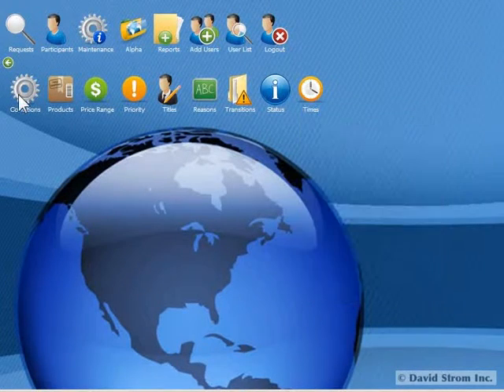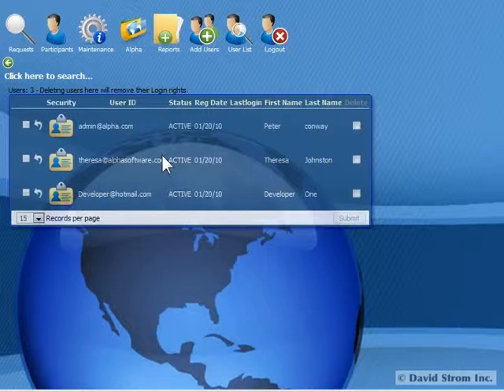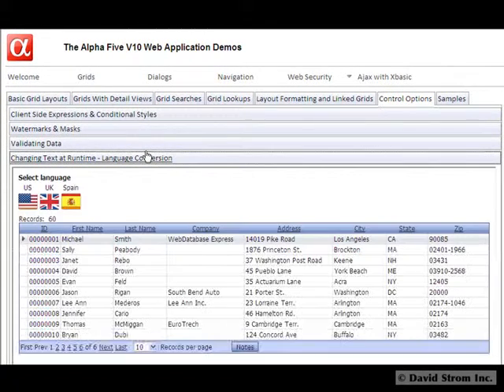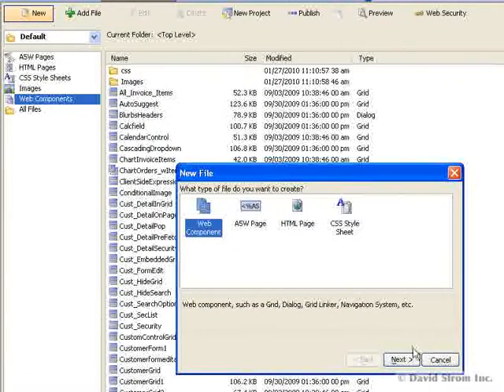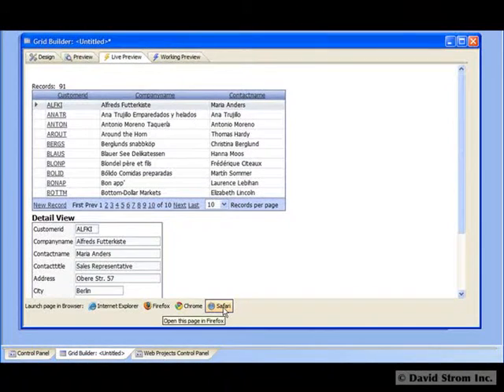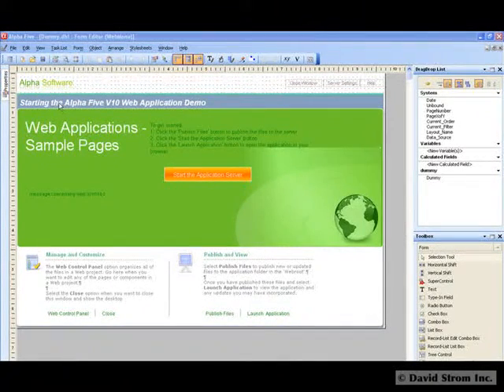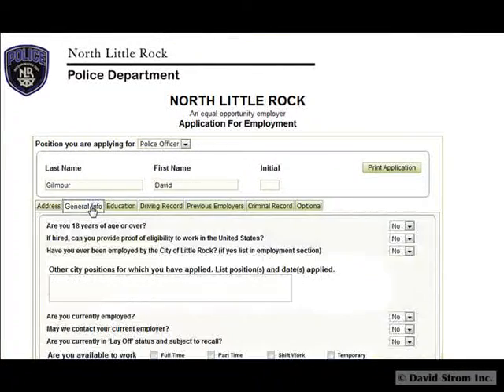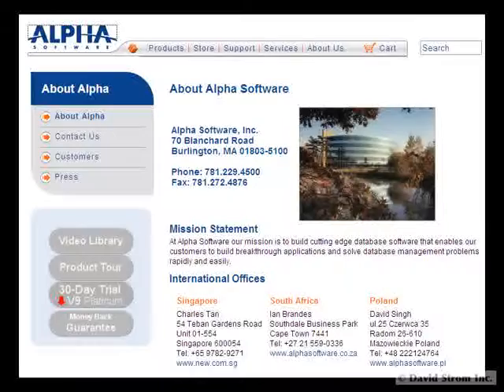Codeless Ajax Development with Alpha Five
Alpha Five is a powerful database and Web applications server and development environment that has been around for many years and continues to get more powerful but not at the expense of ease of use.
We tested Alpha 5 v10 on a Windows XP running SP2 in February 2010.